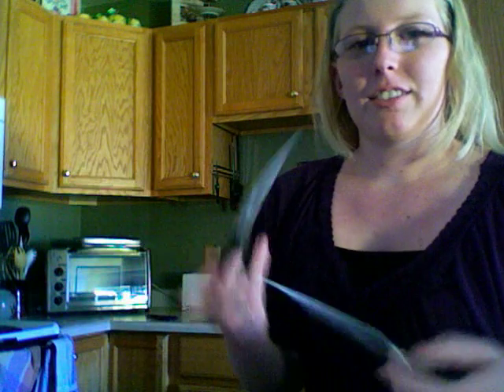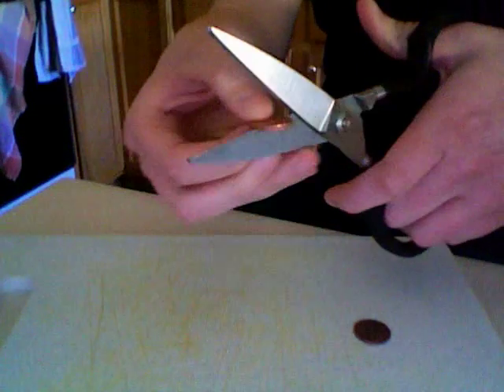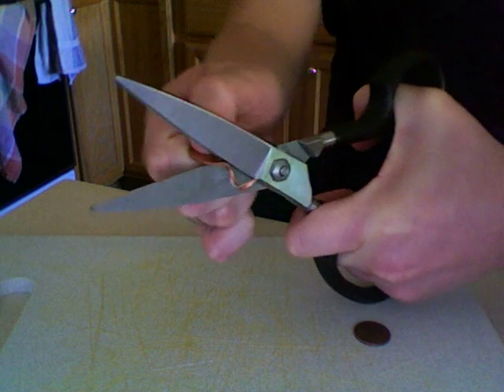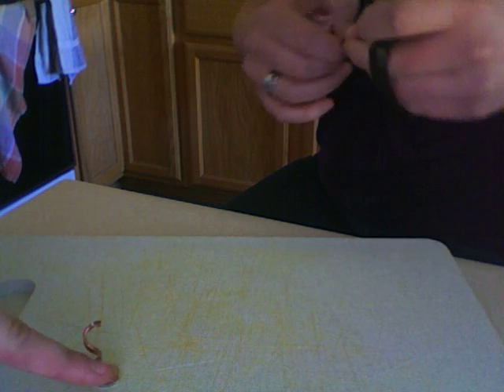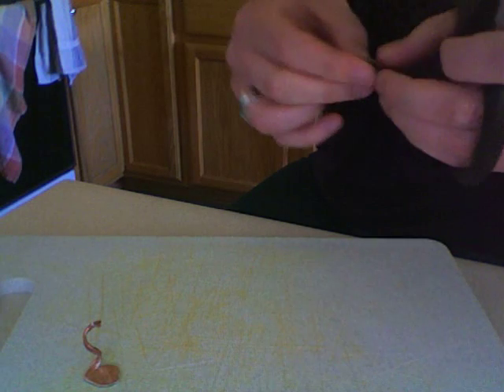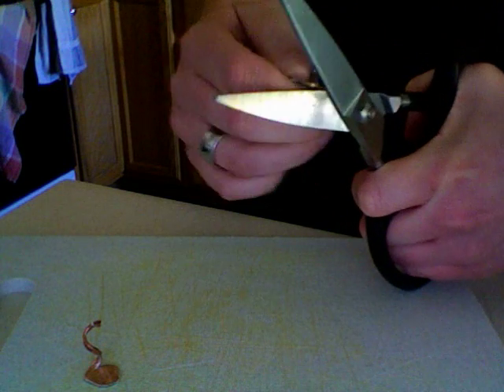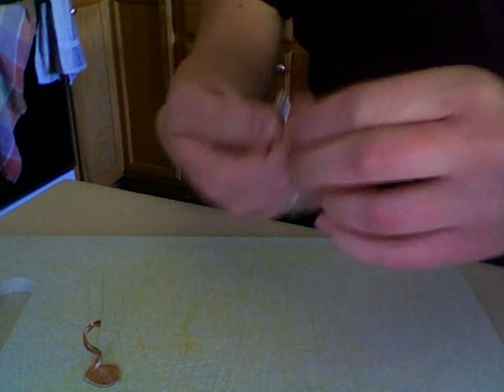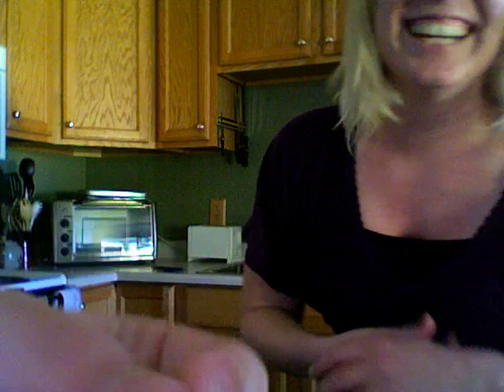Cutco- Supershears, Penny, Cork Screw and Swan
Kim Will cut 2 pennies, one into a corkscrew and the other into a swan